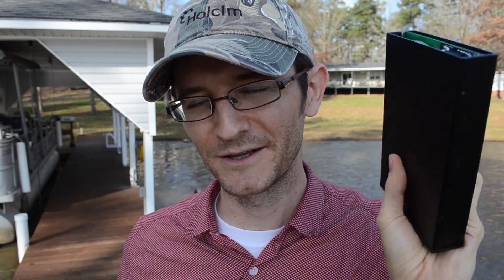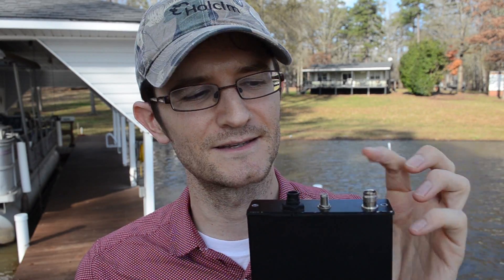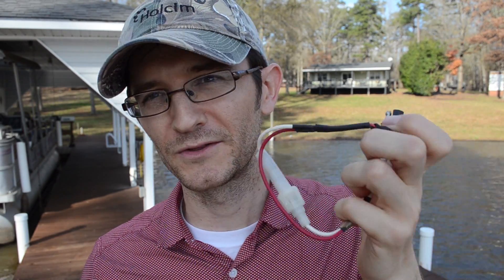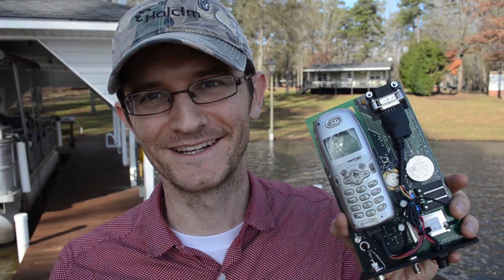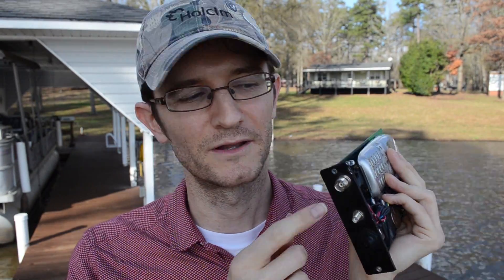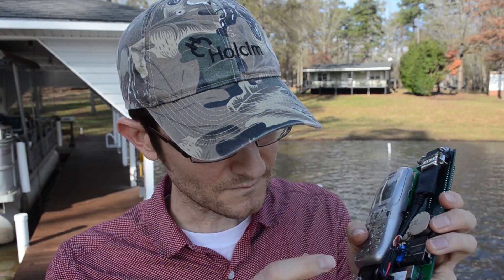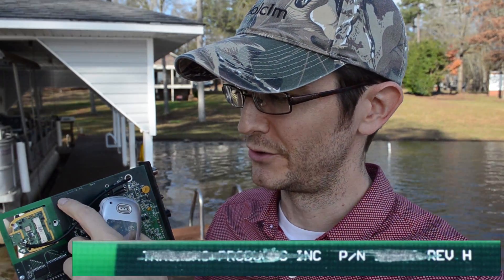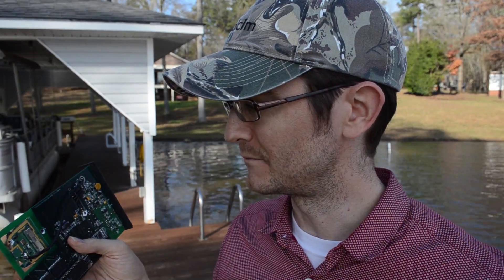Anatomy of a Malicious GPS Tracker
Out of the office and into the country, we'll examine a malicious GPS tracker that was left in an unsuspecting victims car for 6 years.